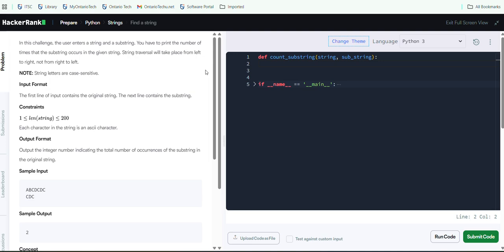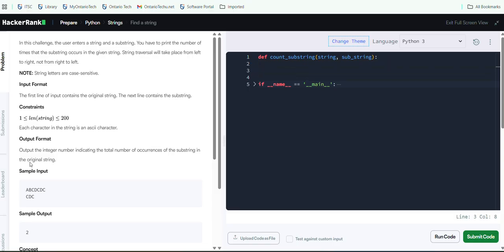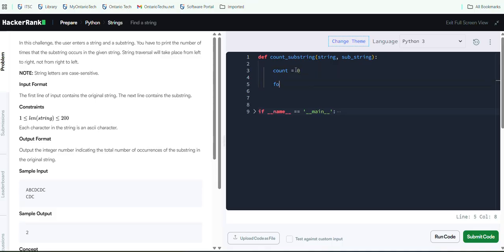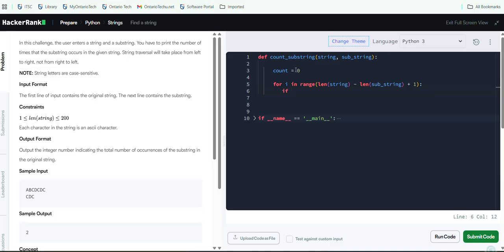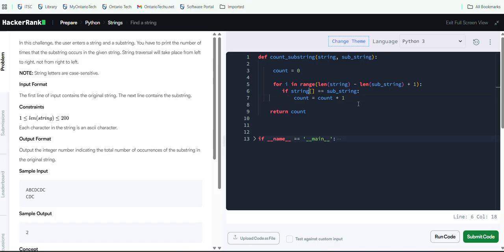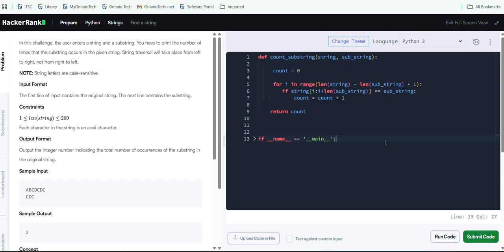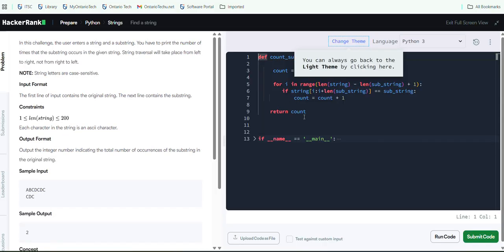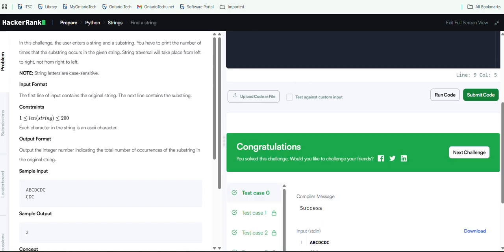Count total number of sub string from the string | Python